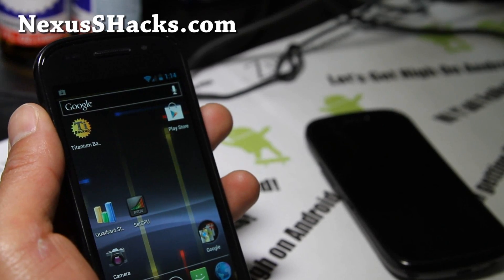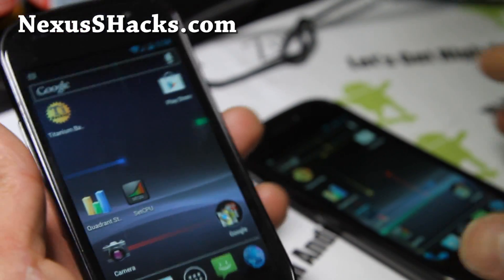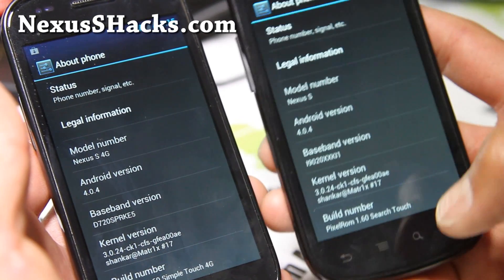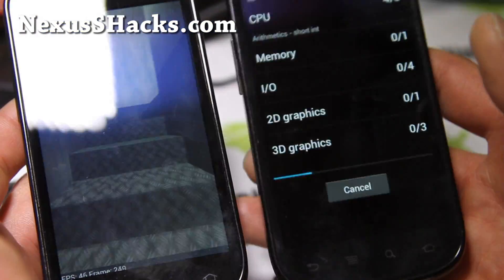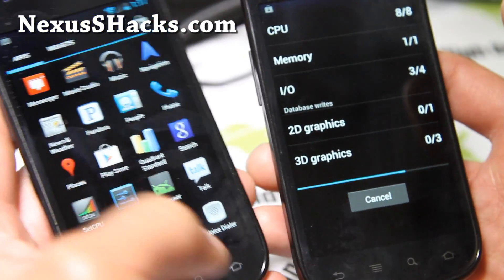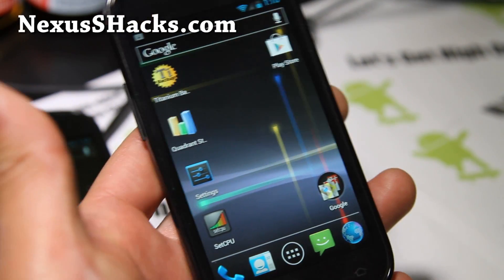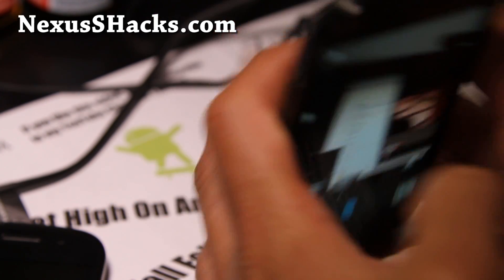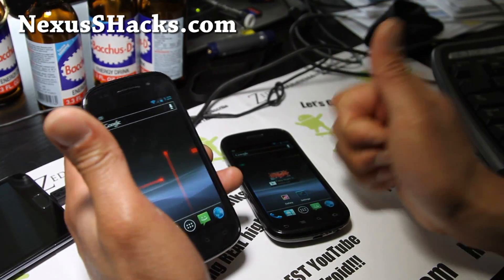Pixel ROM + Matr1x Kernel for Nexus S and Nexus S 4G!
Here's a quick overview of Pixel ROM with Matr1x Kernel for Nexus S and Nexus S 4G.